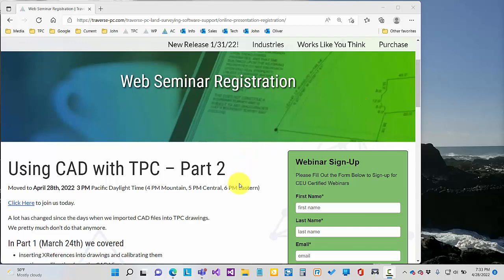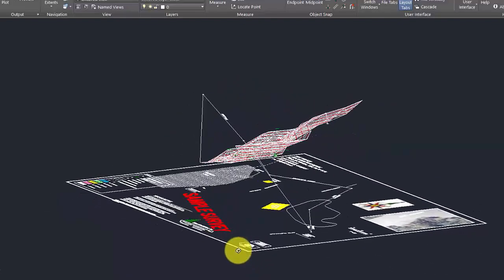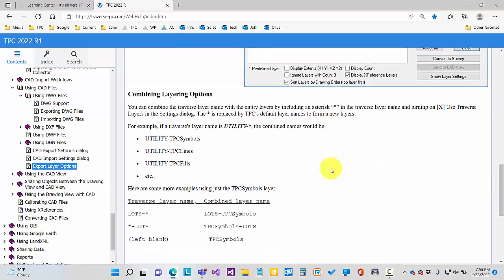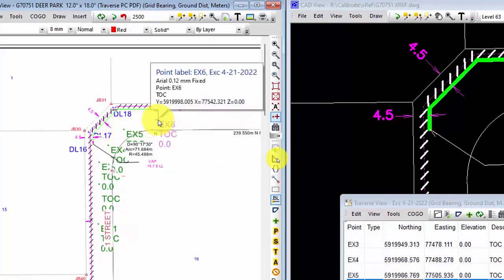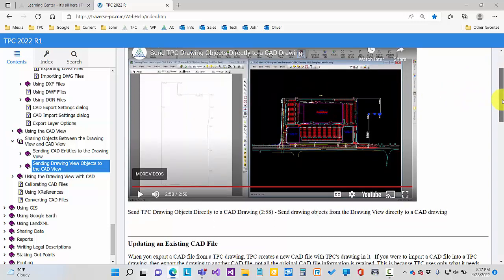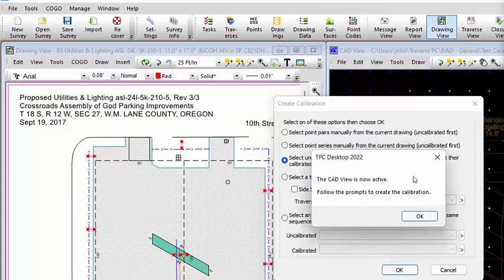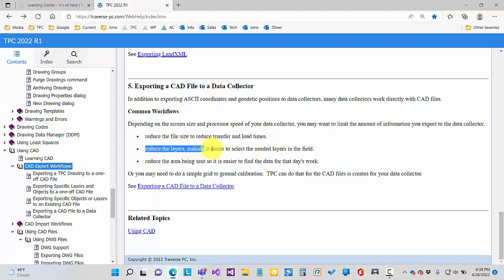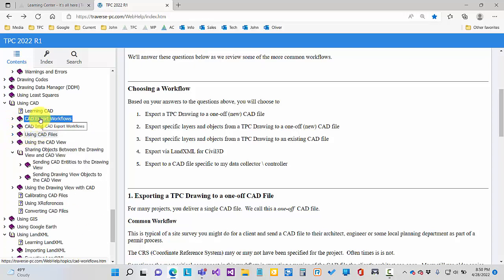CAD Export Workflows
We look at 5 workflows commonly used to export TPC's drawing data to CAD.